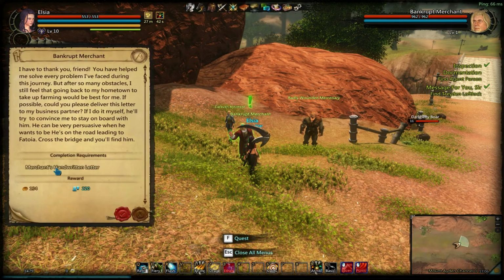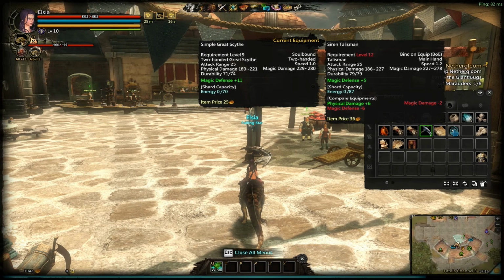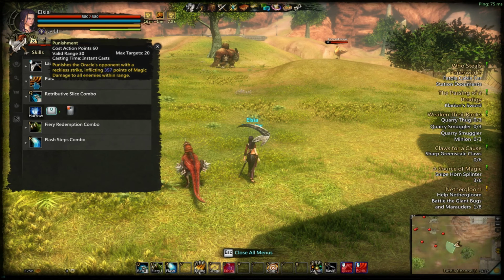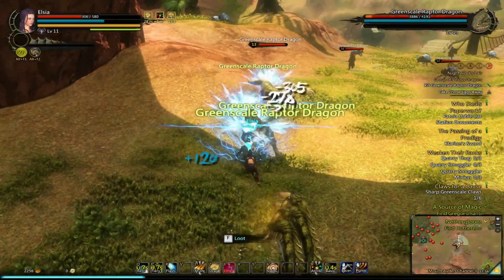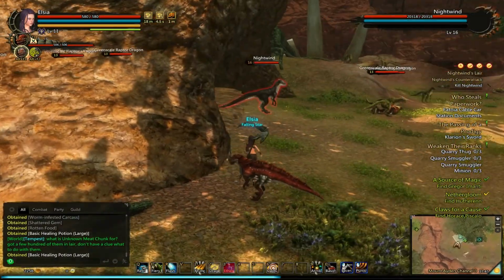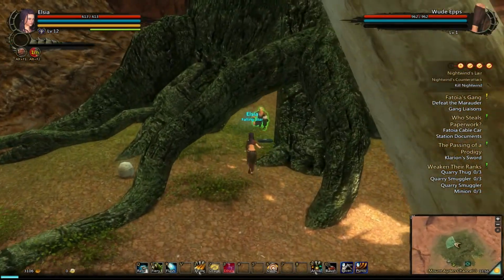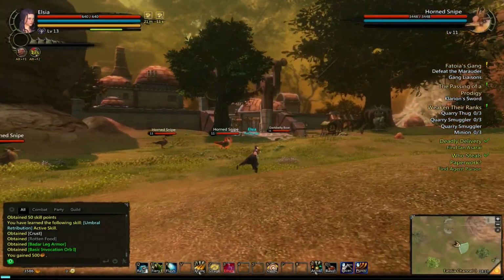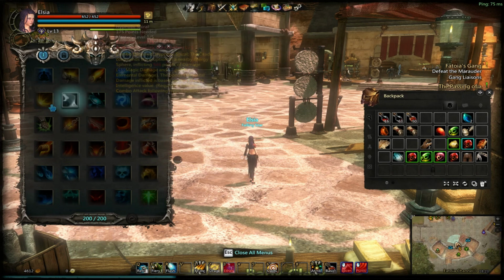Dragon's Prophet - Oracle gameplay and Analysis #3 (Siberna Starting Zone)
Class: Oracle
Levels: 10-13

Topics:
*Massive "Wintertide" content update (00:30)
*What was wrong with combat and is it fixed? (2:34)
*The different kinds of quests (3:45)
*Updates to the map (4:17)
*The tricky balance for "Action" RPG combat (6:33)
*Comparison tooltips added to the game (11:48)
*Daily quests and rewards (15:30)
*How to travel to other starting zones (17:16)
*Changing channels to use airships (18:18)
*Skills renamed (20:15)
*Combo Extension: Harrowing Retribution (20:26)
*Tooltips updated, but some information still missing (21:57)
*Combo Extension: Immortal Redemption (22:36)
*Why have dragon down time (24:50)
*An argument for auto looting (26:12)
*Public Event:  Nightwind's Lair (28:53)
*Details of the Public Event system (30:20)
*Awkward error messages and item carry limitations (32:25)
*A correction: Ways to increase Public Event ranking (33:13)
*Confirmation of rewards (34:38)
*Monster respawns seem a little high (36:25)
*Fighting smart to overcome a tough adversary over your level (41:20)
*Death in the world (43:43)
*Respawning back at the starting town (44:13)
*Teleport points and getting back to where you were (44:44)
*Some turn ins and a level before Nightwind (46:52)
*One handed weapons given a speed boost (50:00)
*Disconnect between map markings and quest log (52:14)
*Quests rated too high, or done out of sequence? (56:36)
*Additional achievement awards (58:05)
*Quest design not intuitive and not packaged together properly (1:01:30)
*Graphical glitches related to being underwater (1:04:40)